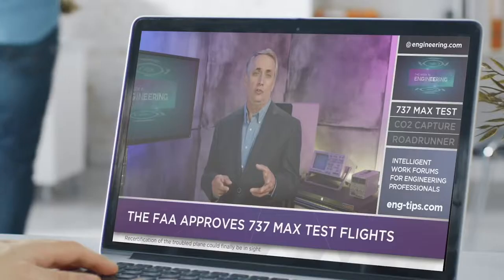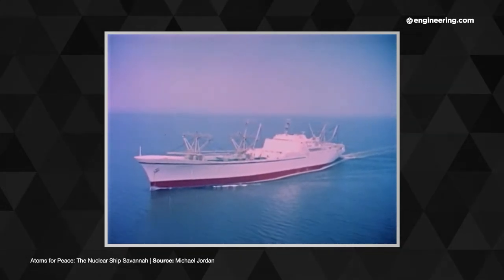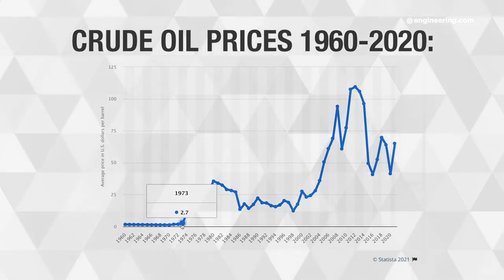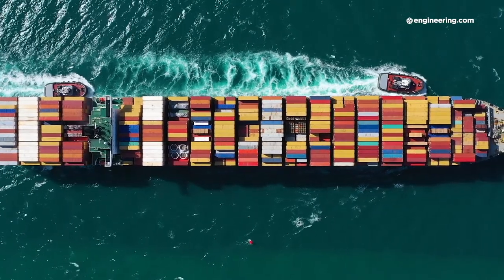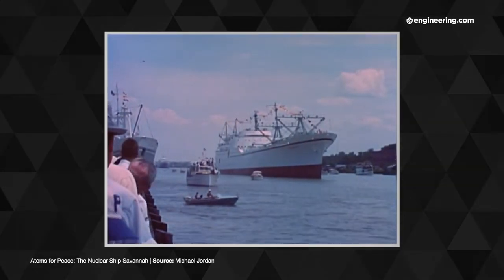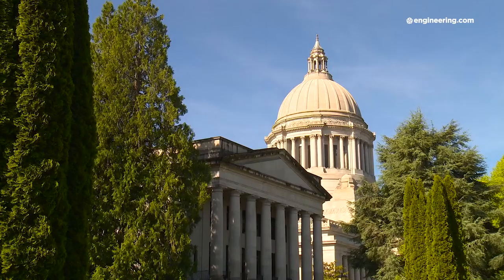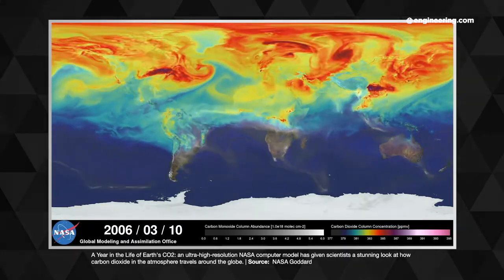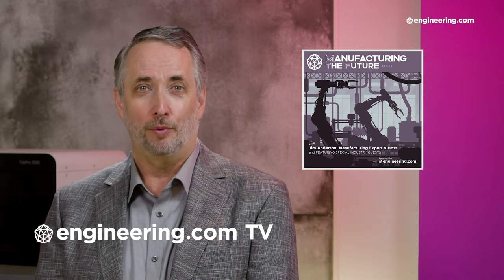Why Are There No Nuclear Cargo Ships?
In 1959, an attractive cargo passenger vessel ordered by the US Maritime Administration was launched, the NS Savannah. As a demonstration for civilian use of the nuclear power plants than used in atomic submarines, the vessel operated well for over a decade and demonstrated safe, reliable operation. But since 1972, no other commercial cargo vessels have been built with nuclear propulsion. The economics of the 1970s, with relatively low oil prices made it impractical, but today the combination of higher oil prices, larger ships, more global trade and the need for lower CO2 emissions means that nuclear propulsion for commercial shipping has finally come of age.

STEM GAMES:
Play some fun and educational STEM games on engineering.com: